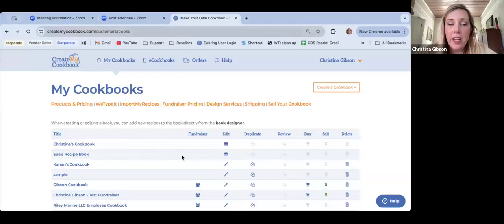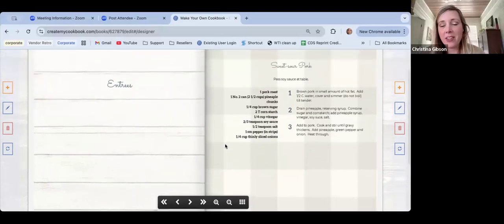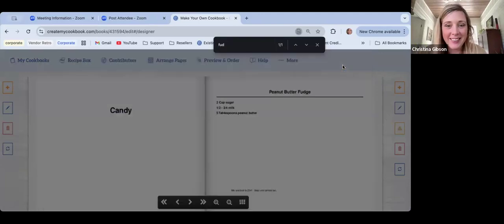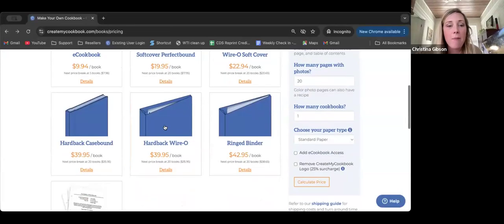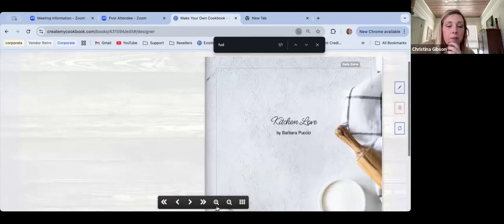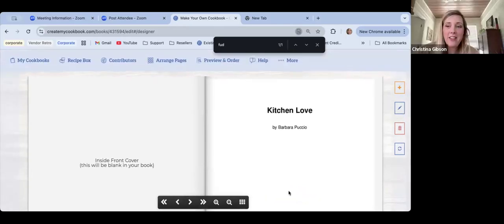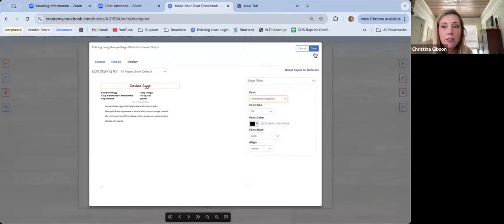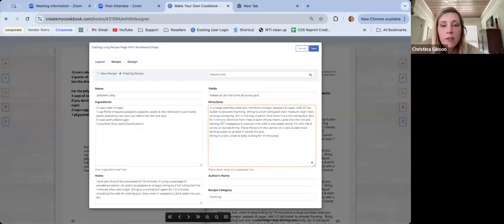Coobkbook Camp: Feb 26